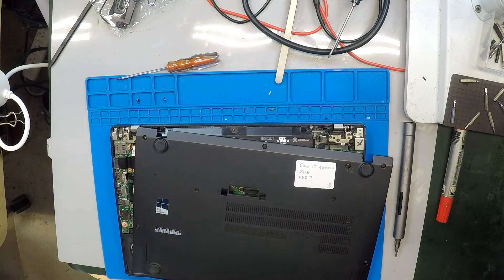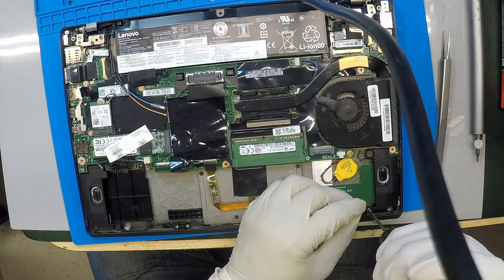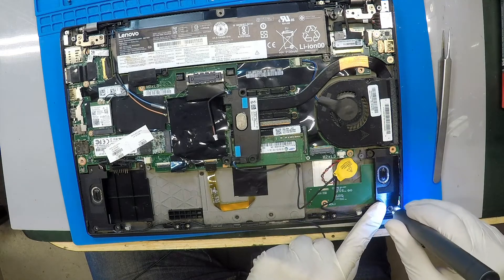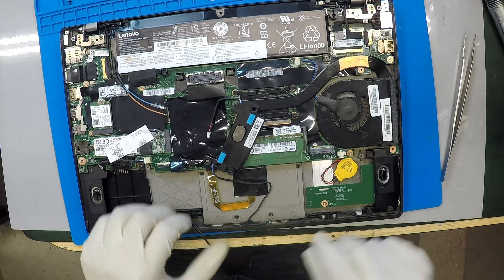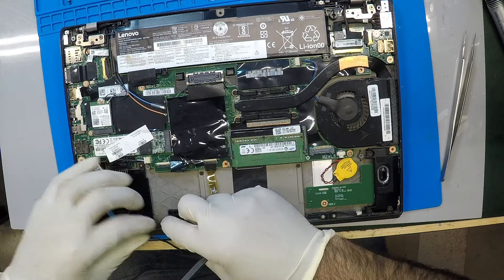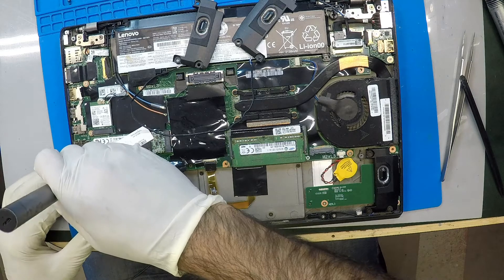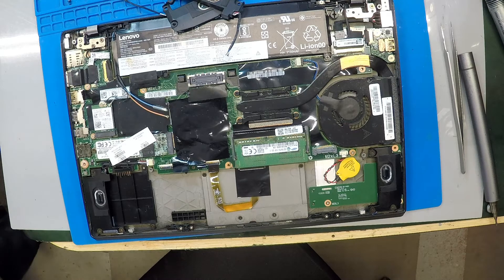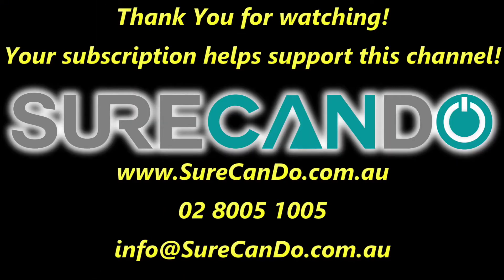Lenovo ThinkPad T460s Speaker Replacement Guide Crackling Sound